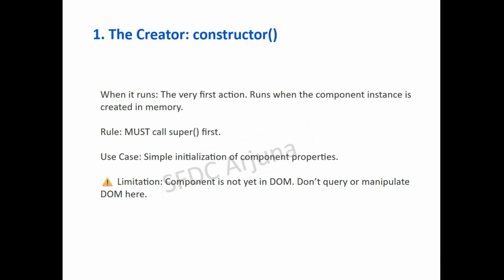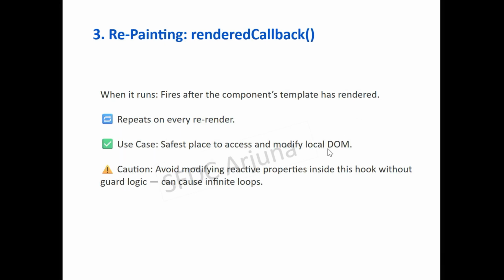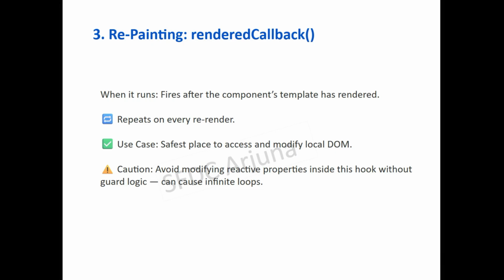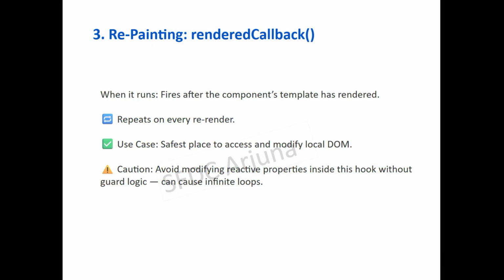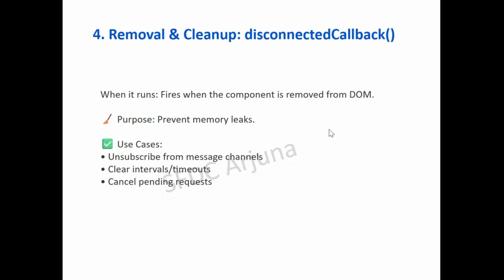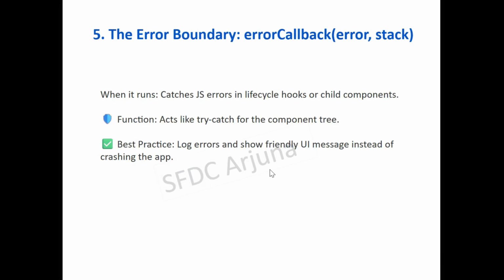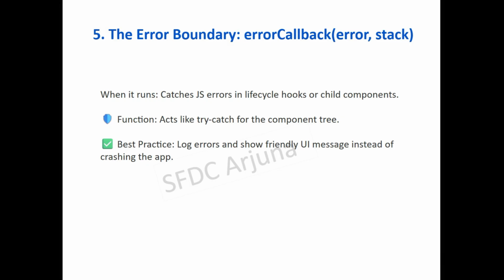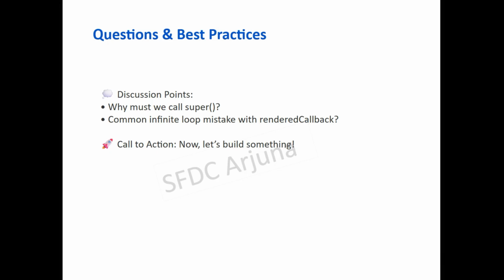LWC Tutorial #10 - LWC LifeCycle Hooks